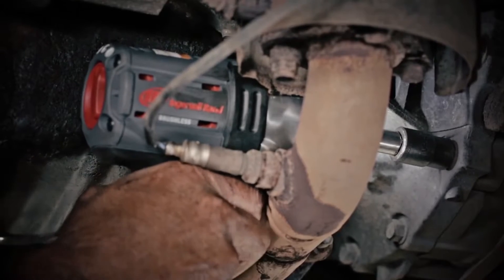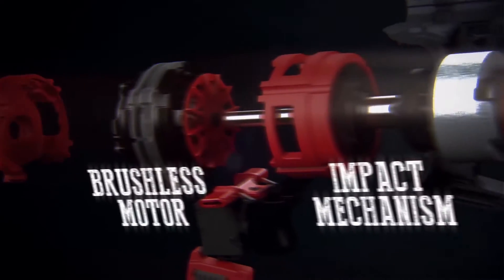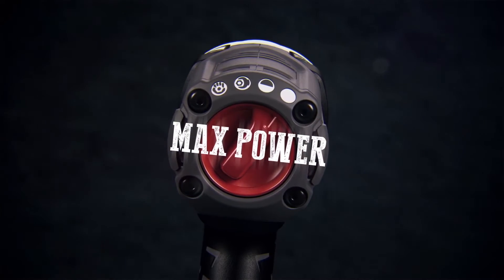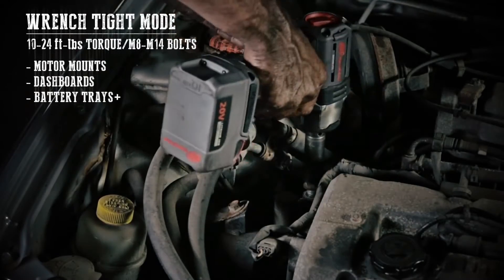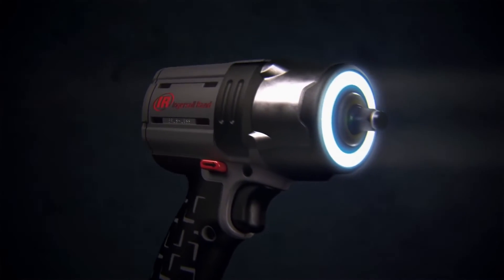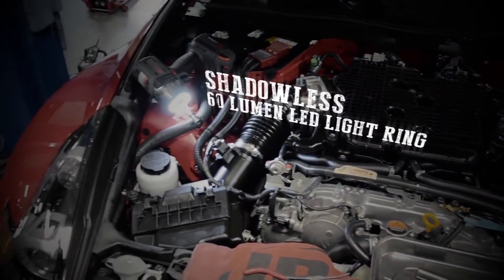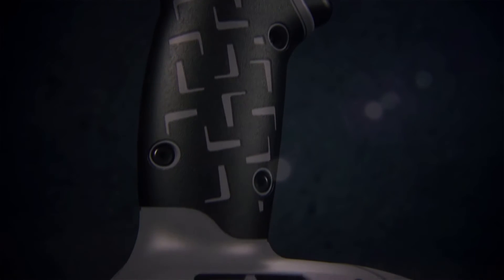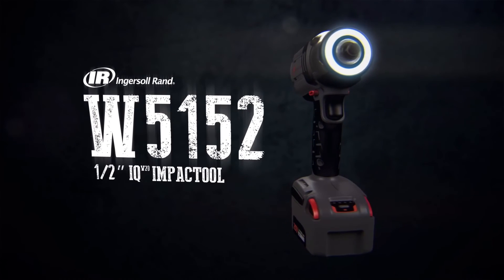Akku Schlagschrauber W5152 / W5132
Die Akku Schlagschrauber der Serie IQV20 sind alle mit einem leistungsstarken, langlebigen 20V-Lithium-Ionen Akku kompatibel für ein maximales Drehmoment. Die hohen Arbeitsdrehzahlen verbessern die Produktivität und erleichtern die Arbeit. Das kompakte Design bietet gute Zugänglichkeit auch auf engstem Raum.

NEUHEIT: Die einstellbaren Akku Schlagschrauber W5152 & W5132 von Ingersoll Rand mit 4-stufiger Leistungsregulierung.

Technische Daten / Vorteile:

    • 4-stufige Leistungsregulierung: Hand-Fest | Handschlüssel-Fest
      Mittlere Leistung | Max. Leistung
    • Losbrechmoment: 750 Nm
    • Max. Lösemoment: 500 Nm
    • Schattenfreier LED Lichtring (60 Lumen)
    • Abtriebsvierkant: 3/8" & 1/2"
    • Volt: 20 V
    • Gewicht: 2,0 kg
    • Bürstenloser Motorantrieb
    • Variabel steuerbarer Drücker mit elektronischer Bremse
    • Als Kit erhältlich (K22-EU) mit Universal Ladegerät, Li-Ion Akku
      2.5 Ah & 5.0 Ah und Transporttasche

Akku Schlagschrauber von Ingersoll Rand
Stark, stärker, am stärksten:

Merkmale der Akku Schlagschrauber von Ingersoll Rand:

    • Motor mit hohem Drehmoment
    • Kompositgehäuse für Stabilität und Zuverlässigkeit
    • Lithium Ionen Akku

Alle Akku Schlagschrauber ermöglichen komfortables Arbeiten ohne störende Elektrokabel oder Druckluftschläuche.

   Instandhaltung
   Rohrschweißzubehör